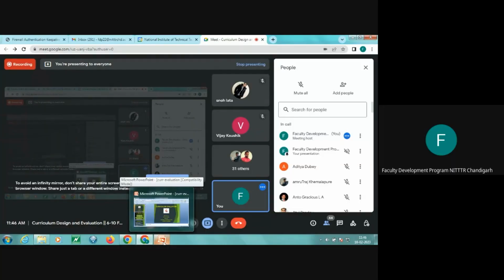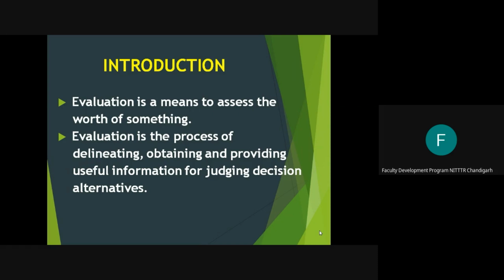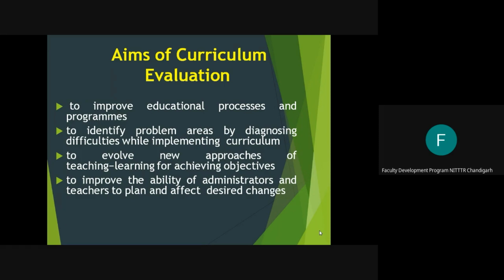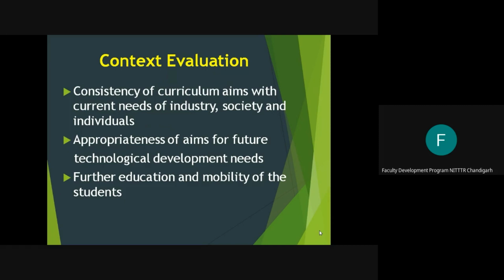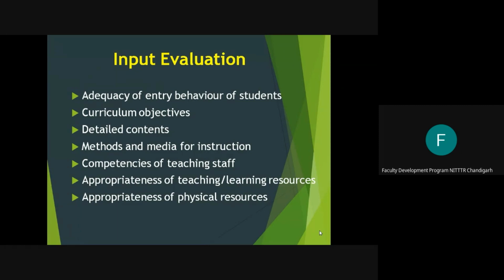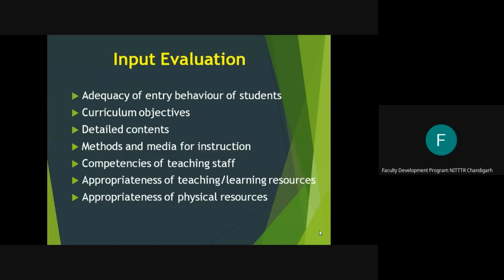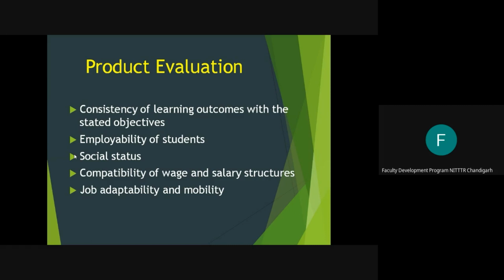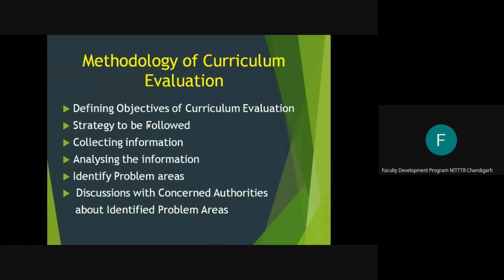Curriculum Evaluation || Prof. (Dr.) A B Gupta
An expert lecture on Curriculum Evaluation by Prof. (Dr.) A B Gupta, Professor and Head, CDC Department, NITTTR Chandigarh